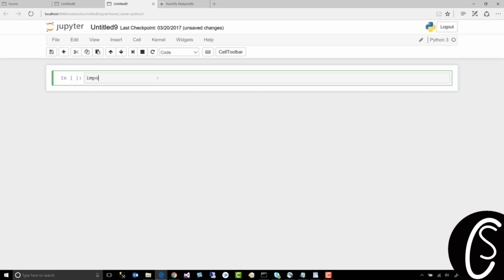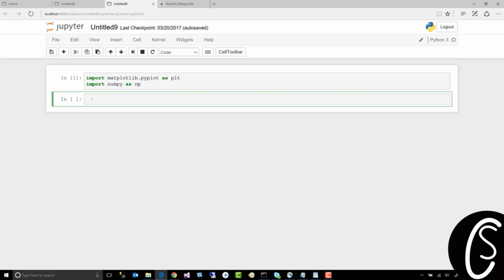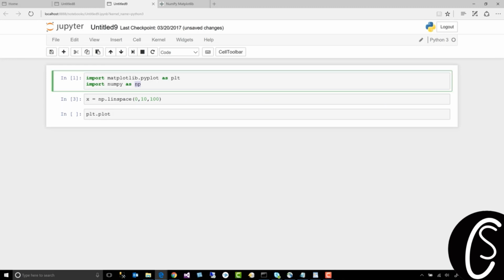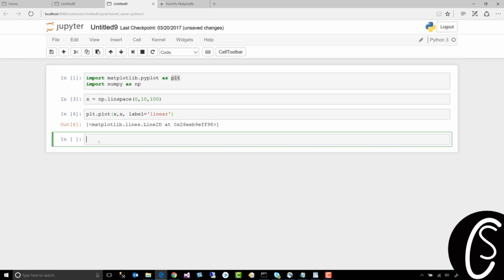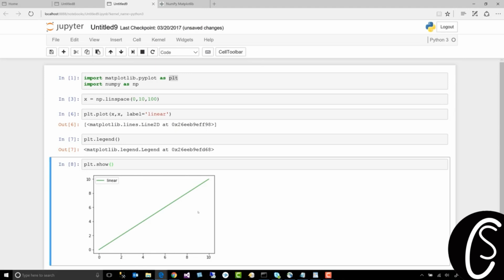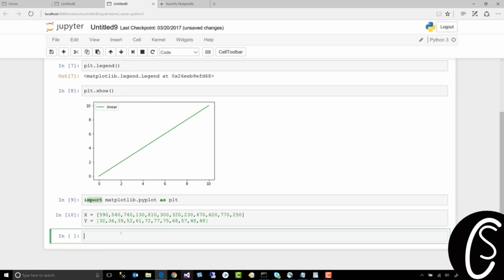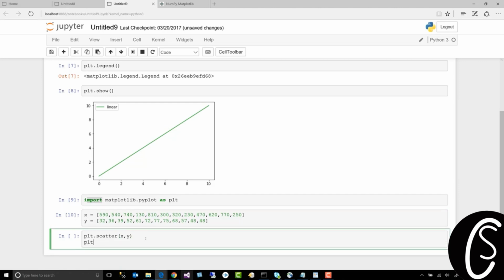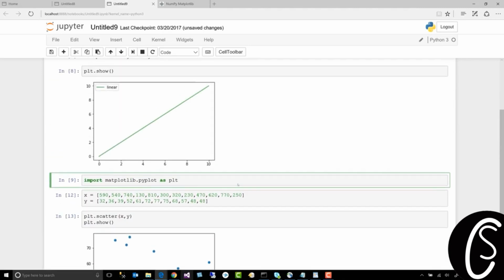The line and Scatter Plot | matplotlib | Machine Learning Libraries in Python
Line plot in matplotlib tutorial
Scatter plot in matplotlib python
How to create line and scatter plots in matplotlib
matplotlib line plot python
matplotlib scatter plot explained
Line plot vs scatter plot in python
matplotlib basics for beginners
Python matplotlib tutorial for beginners
Visualizing data with matplotlib in python
Create scatter plot with matplotlib
matplotlib line chart machine learning
Python data visualization line and scatter plot
matplotlib scatter plot machine learning
Best way to plot line and scatter plots in python
matplotlib line and scatter chart
matplotlib python tutorial step by step
Python matplotlib examples for beginners
Visualize machine learning data matplotlib
matplotlib scatter and line plot together
How to use matplotlib for machine learning plots